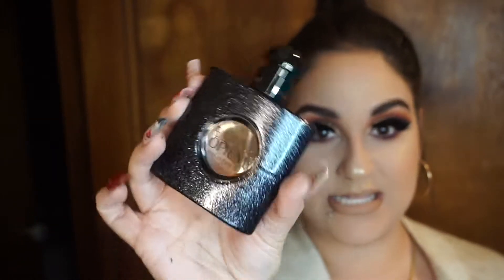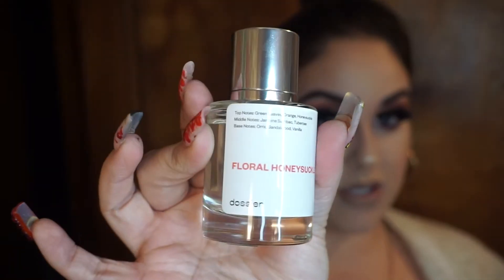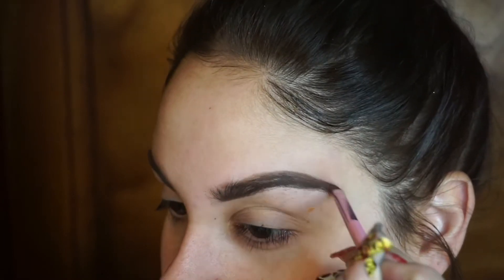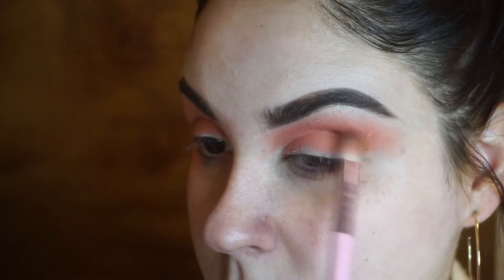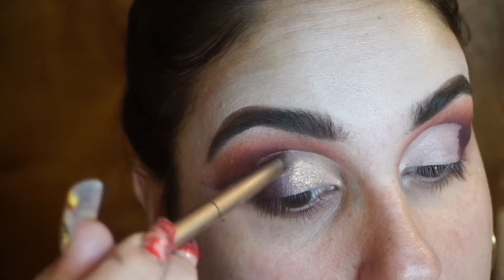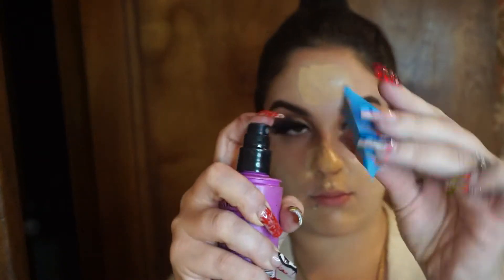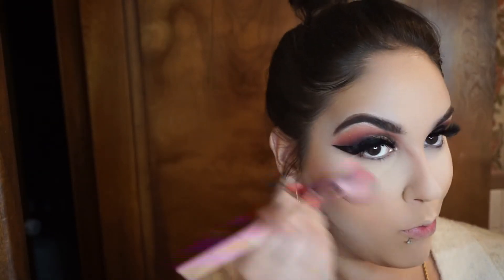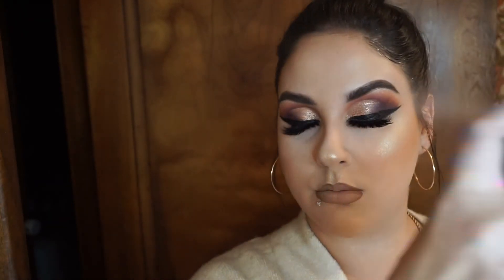2021 FALL MAKEUP TUTORIAL!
Heyyyy! Hope everyone is doing well :) Today’s video is a tutorial for a fall glam makeup look! Hope you all enjoy!!!